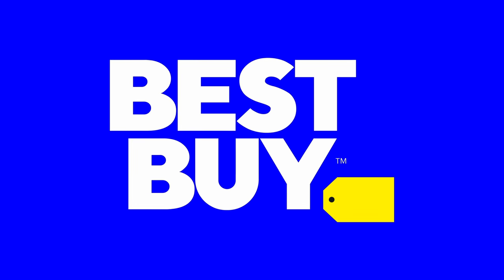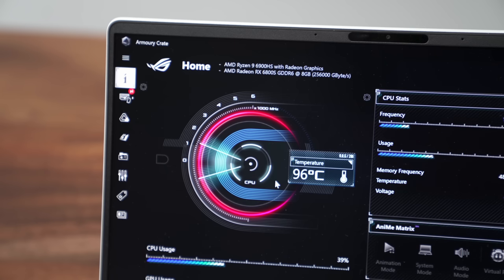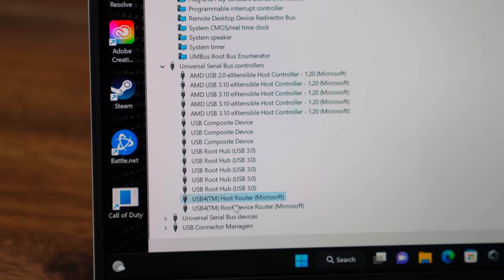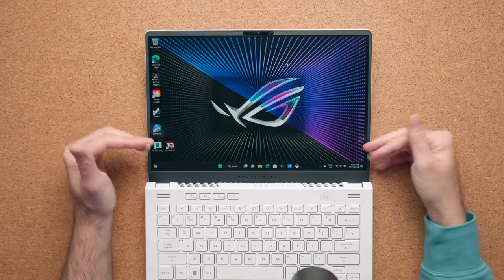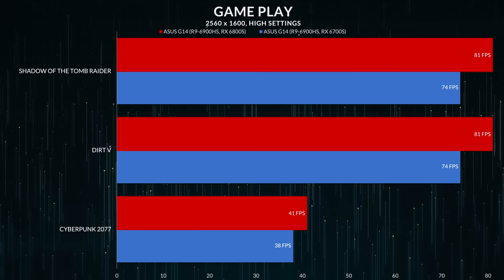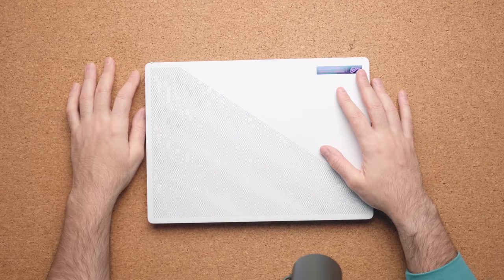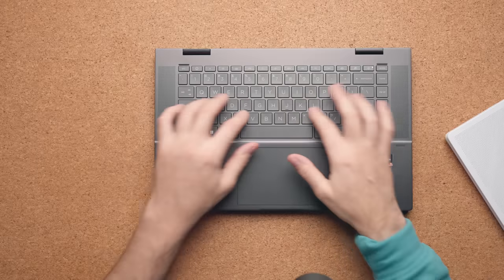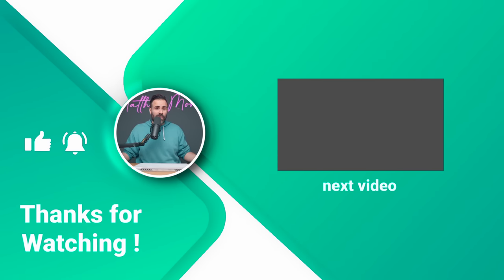ASUS G14 - The LONG Term Review!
ASUS ROG Zephyrus G14 2022 is one of the best 14" gaming laptops for the price! But is it still worth it today?
ASUS Zephyrus G14 (RX 6700S)
HP Envy 15 X360